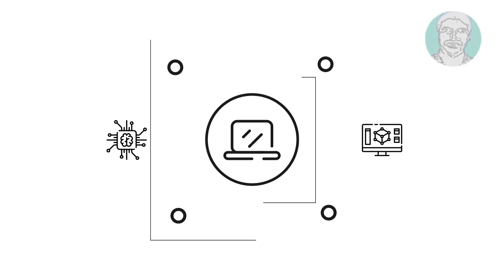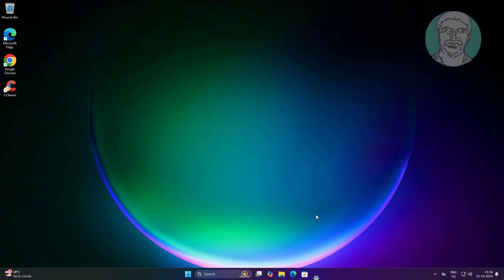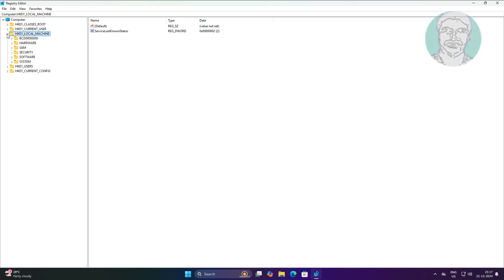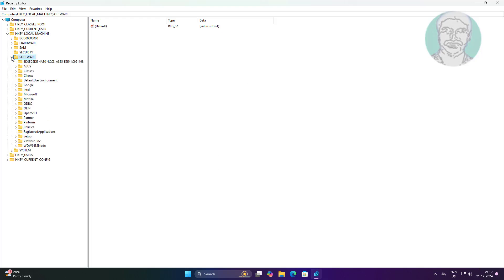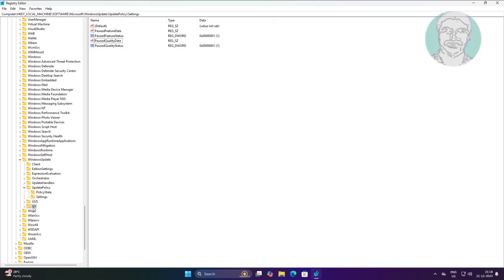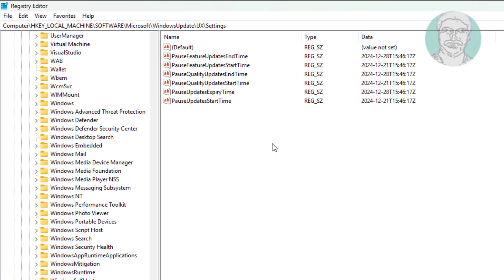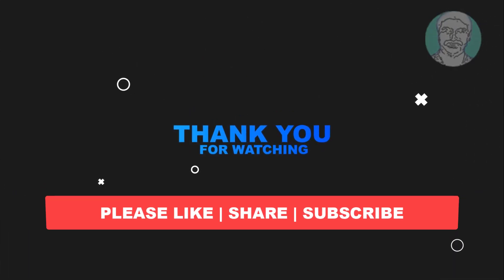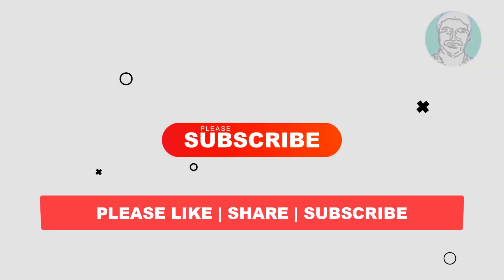Fix Cannot Resume Windows Update In Windows 11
This Tutorial Helps to Fix Cannot Resume Windows Update In Windows 11

00:00 Intro
00:21 Windows Update
00:31 Registry Editor
01:21 Change Update Policy Settings
01:53 Change UX Settings
02:33 Restart System
03:33 Closing